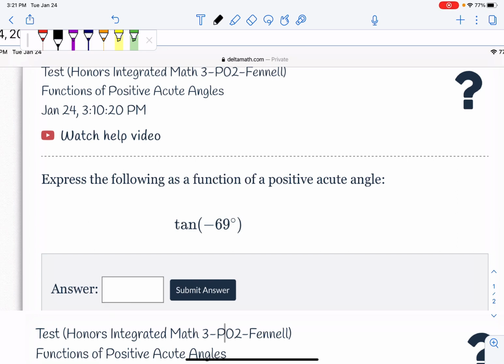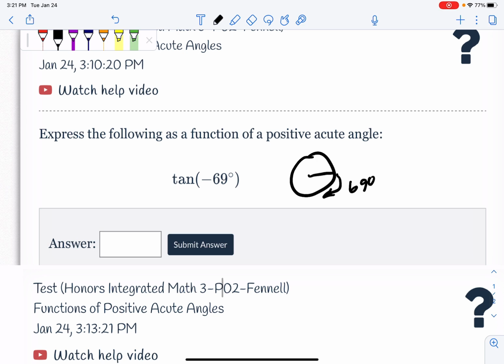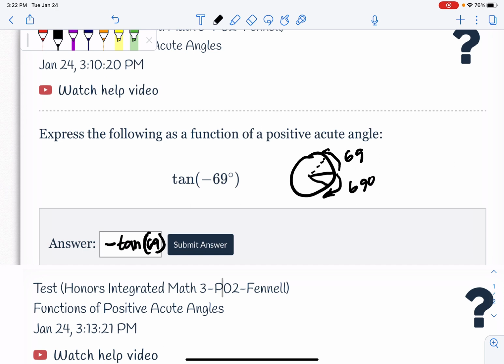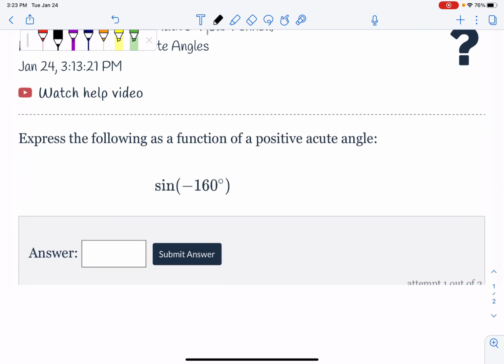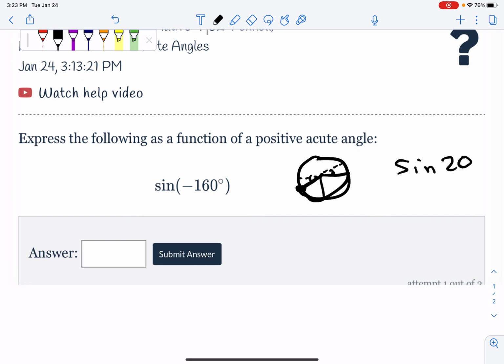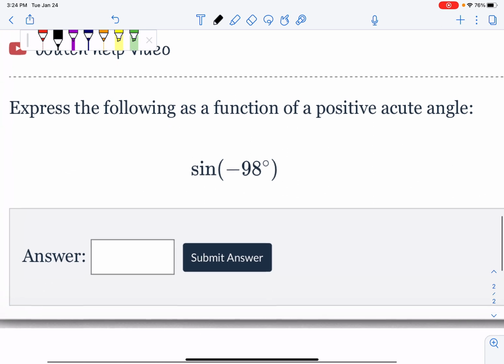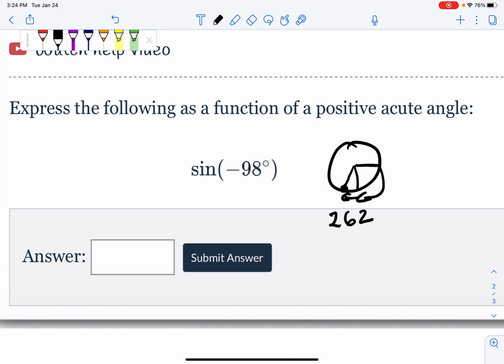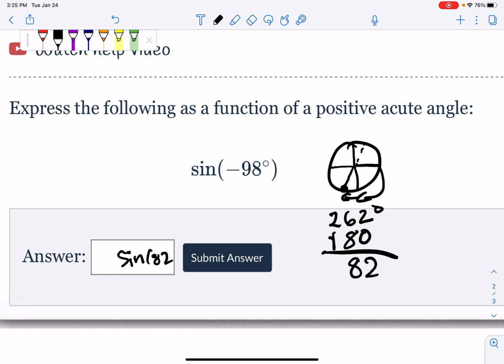DeltaMath: Functions of Positive Acute Angles